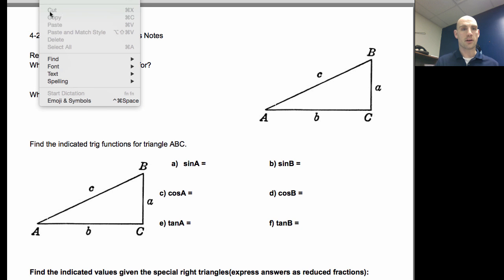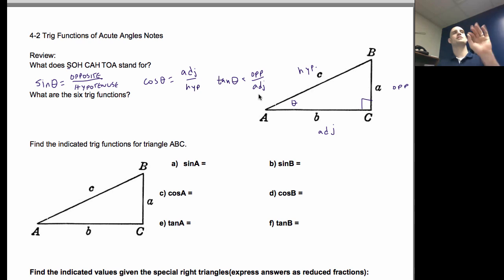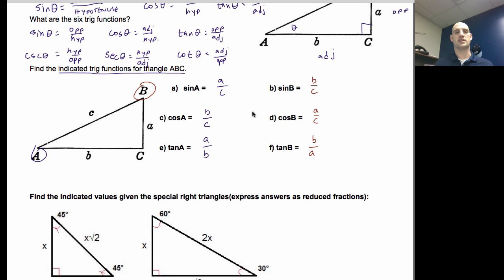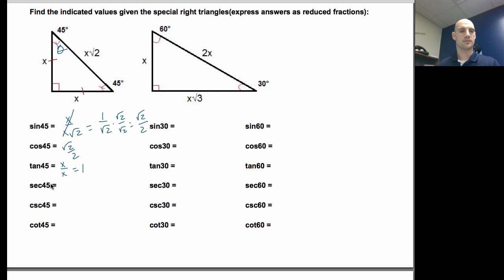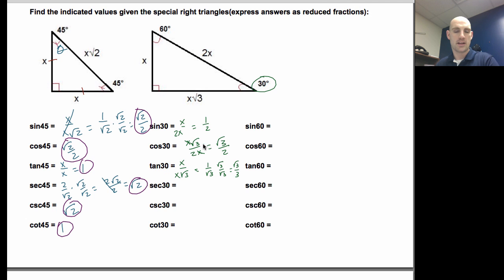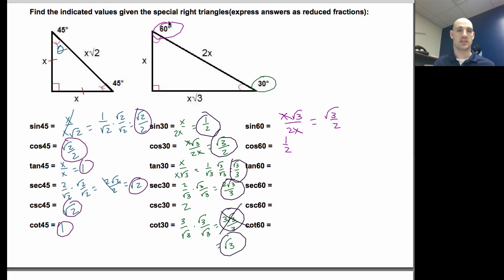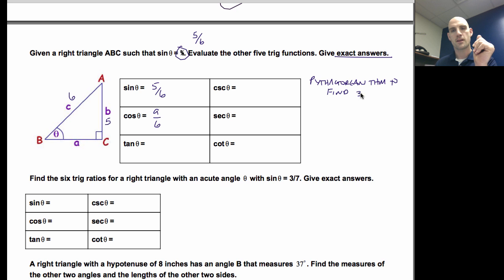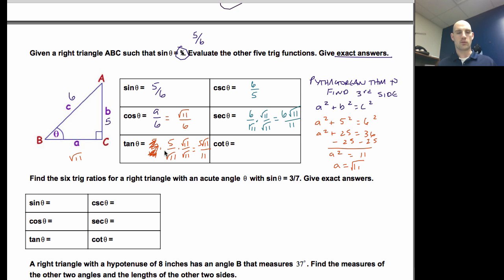4-2 Trig Functions of Acute Angles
In this video, I will show you the basics of trig functions.

Table of Contents:

10:05 - New Stuff